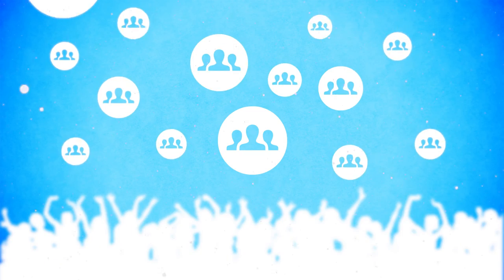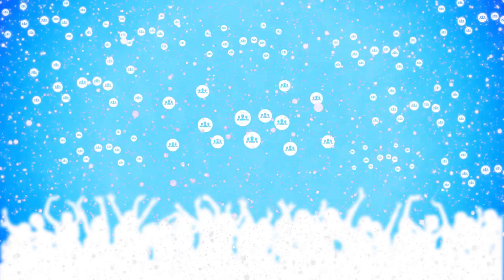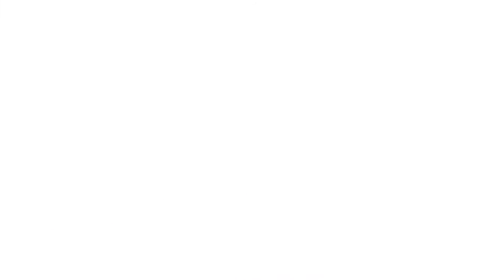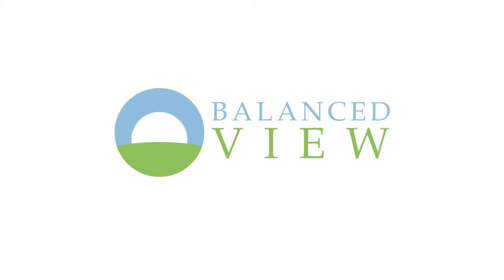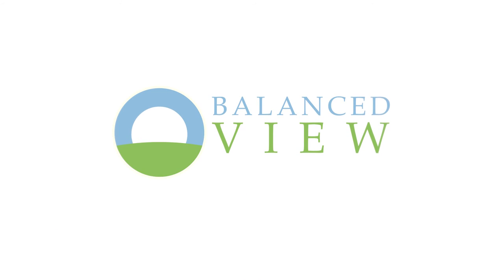The Four Mainstays - Complete Support Always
Balanced View provides a free global support network for anyone interested in gaining complete mental and emotional stability and open intelligence in all circumstances which results in a powerful ability to be of profound benefit to oneself and others.